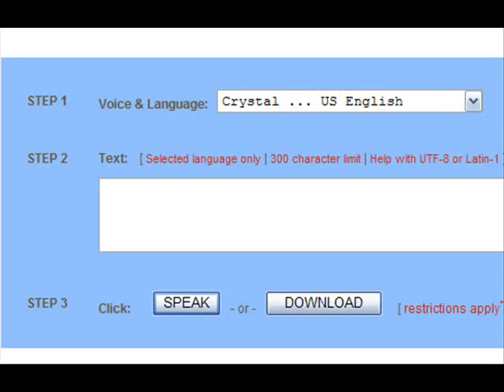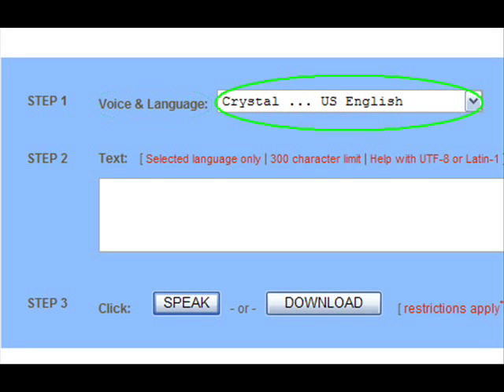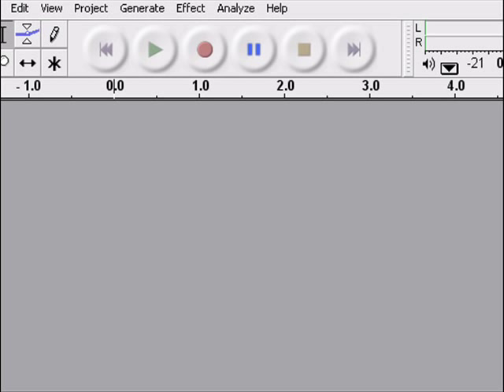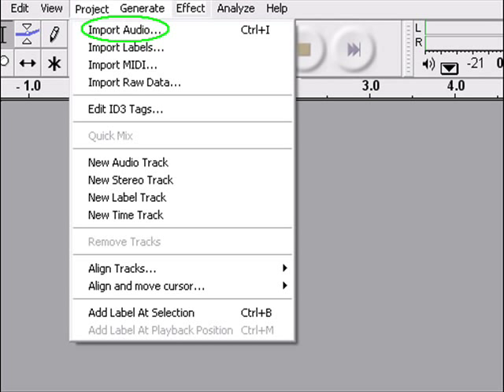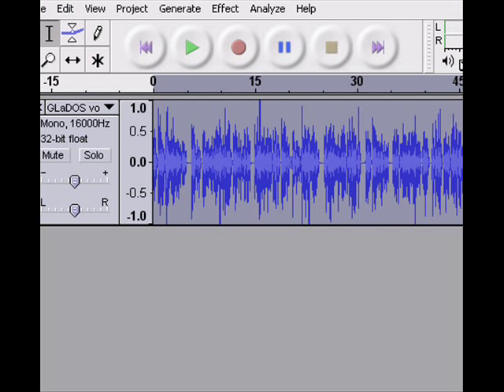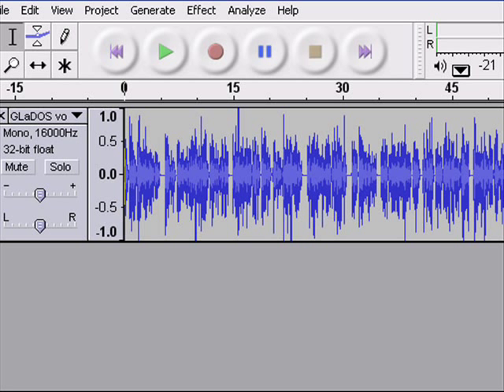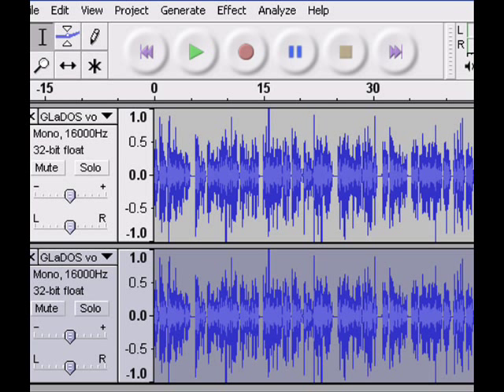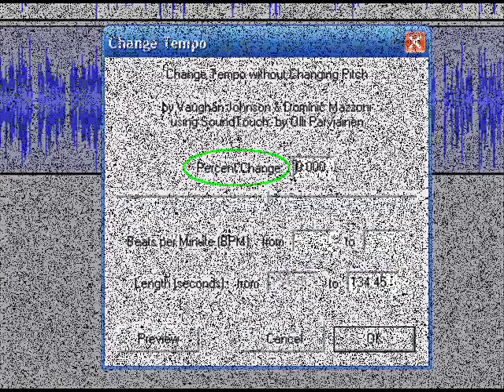Aperture Voice Tutorial: GLaDOS's Instructional Drone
Hello, and welcome to the Aperture Voice Tutorial video. We are pleased to present and instructional and fun way to create a voice somewhat like GLaDOS's instructional tone at the begining of the game. The software required to complete this simple task is Audacity and the AT&T Text-to-Speech demo
As part of required test protocol, the test subject must be informed that the Text-to-Speech program may, in simi-rare cases, mispronounce words vital to the succes of your clip. One known examples, as seen in this video, is "Pitch."
Please enjoy this educational video.